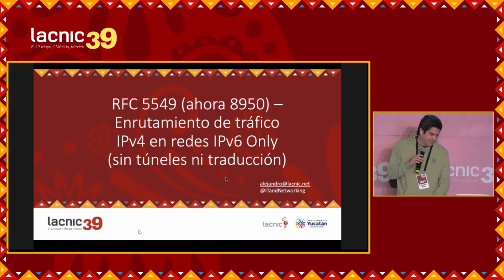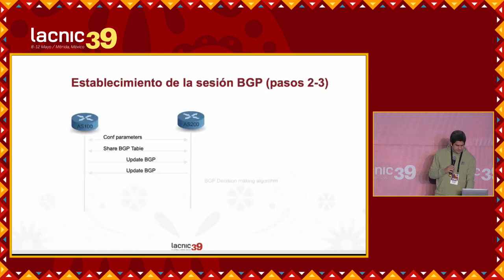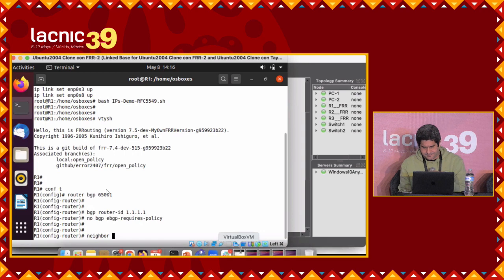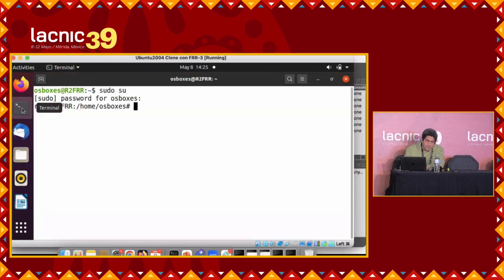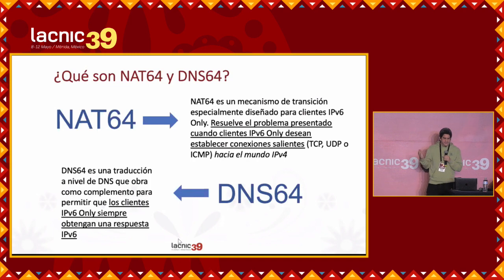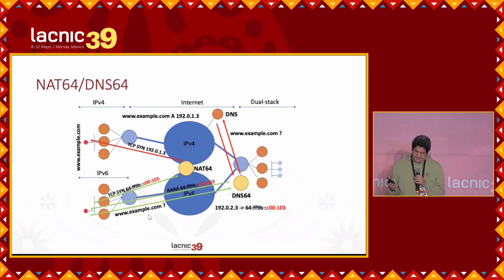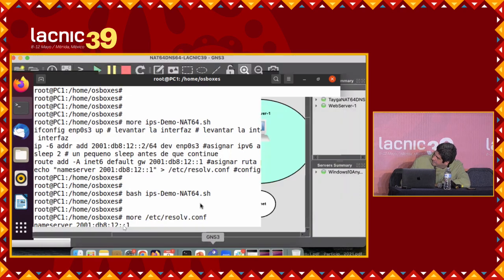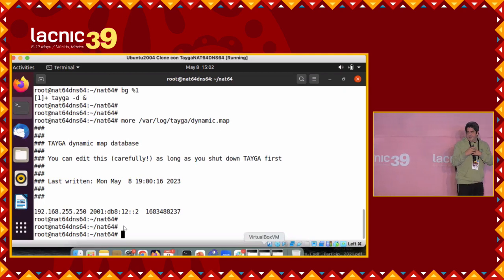Tutorial IPv6 - part 1 EN